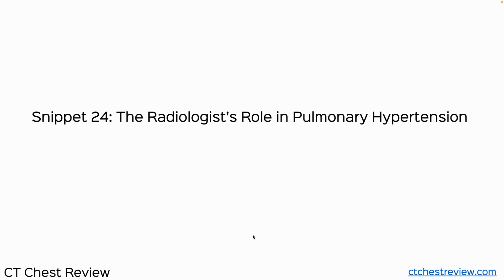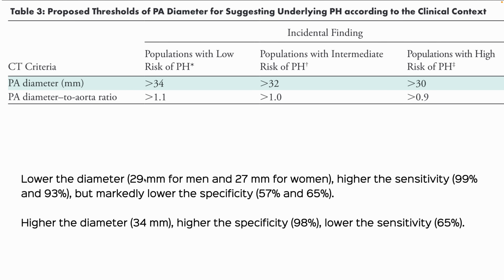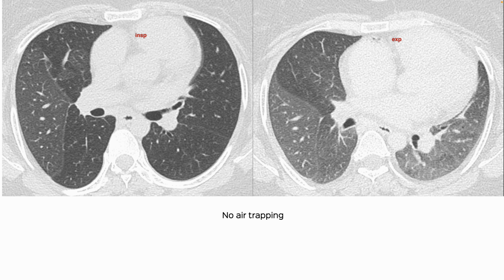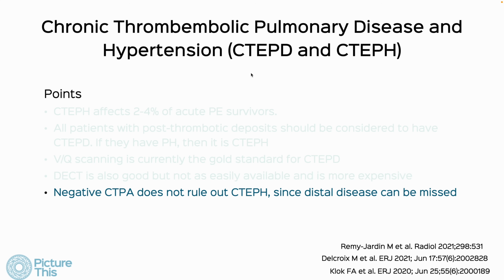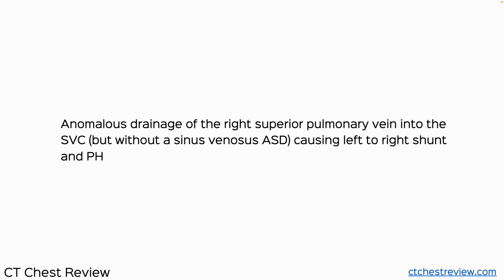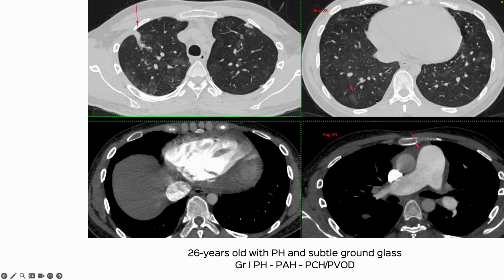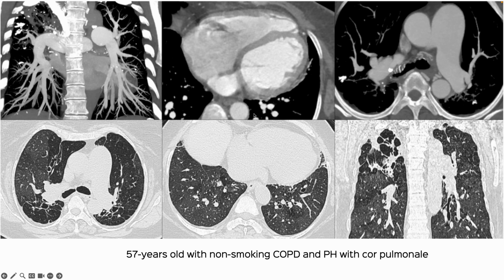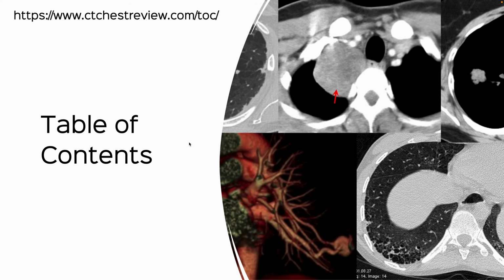Snippet 24: The Radiologists's Role in Pulmonary Hypertension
What is our role as radiologists in the diagnosis of pulmonary hypertension (PH) and its causes.

Of the 5 groups, our main role is in Group 1, Group 2 - shunts, Group 4 and Group 5. Group 3  is clinically obvious.